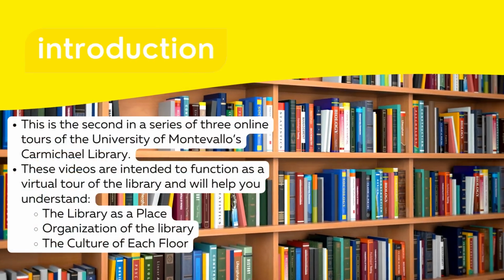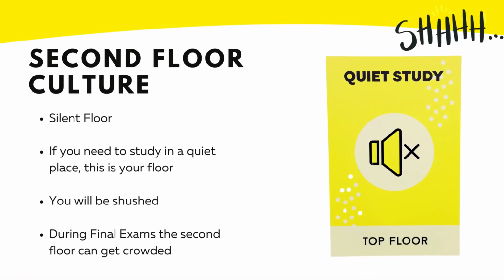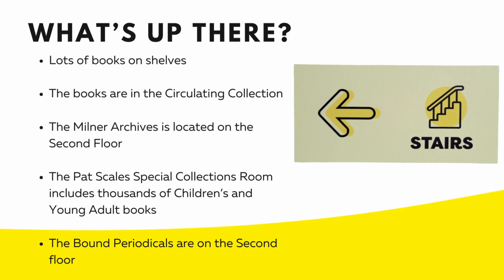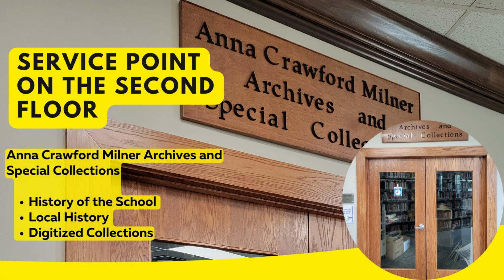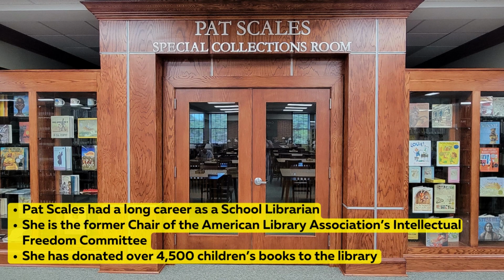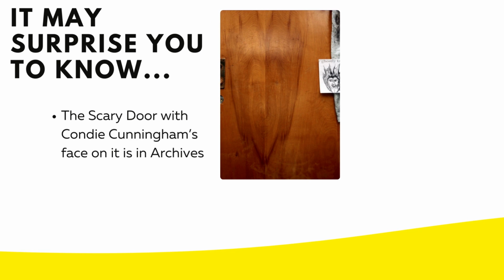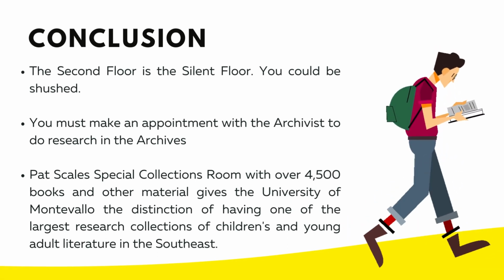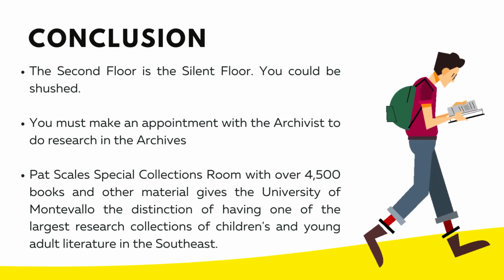Carmichael Library Second Floor Tour